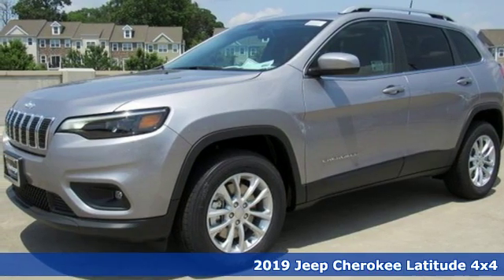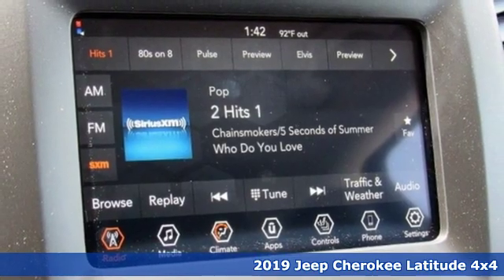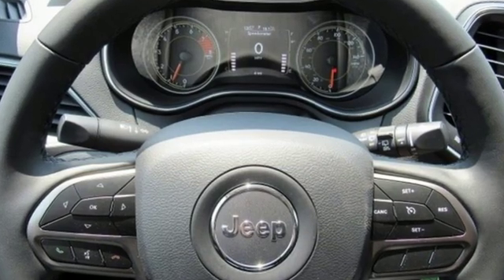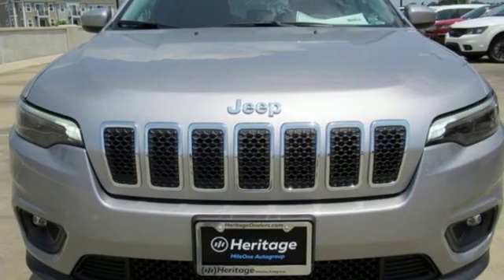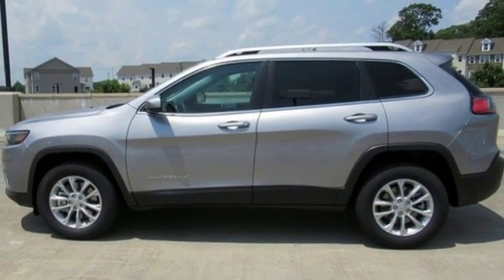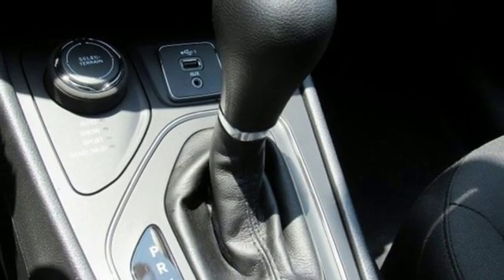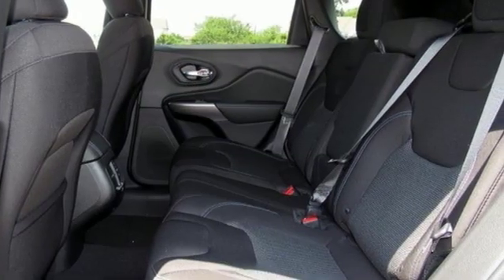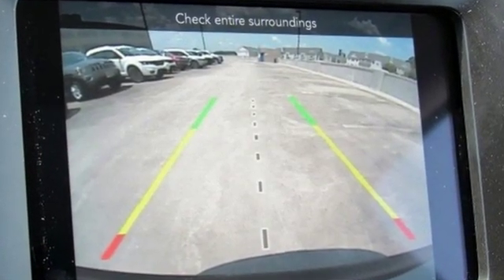2019 Jeep Cherokee Baltimore MD Owings Mills, MD C9458549 - SOLD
Year: 2019
Make: Jeep
Model: Cherokee
Trim: Latitude
Engine: 3.2L V6
Transmission: 9-Speed 948TE Automatic
Color: Silver
Interior: Black
Stock #: C9458549
VIN: 1C4PJMCX4KD458549

Address:
11234 Reisterstown Road